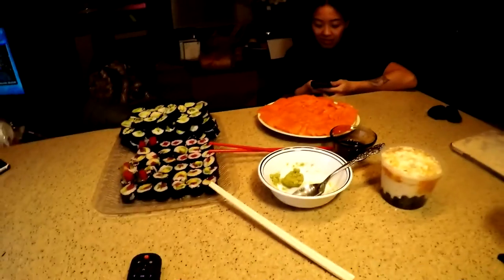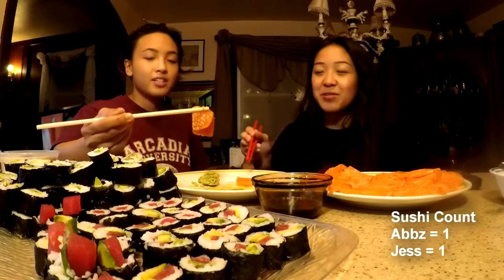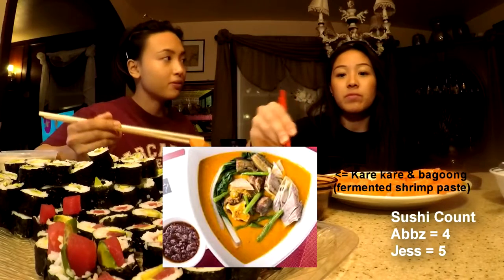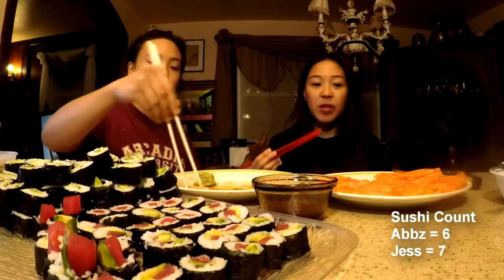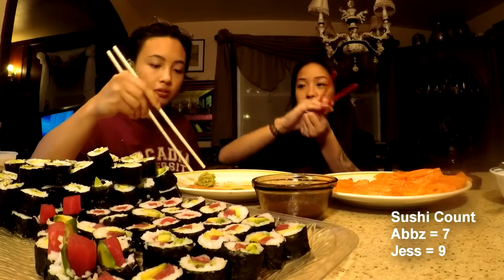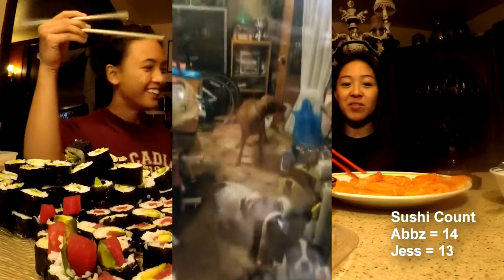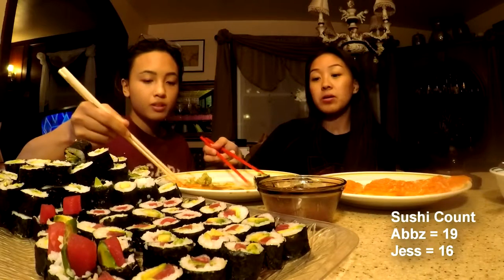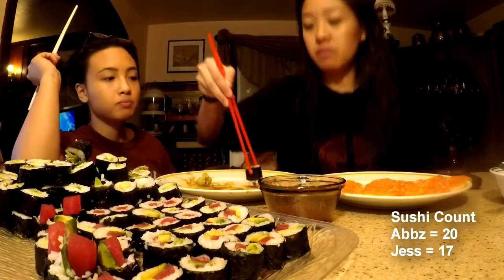Part 1 Sushi Mukbang with Jessica Baldric